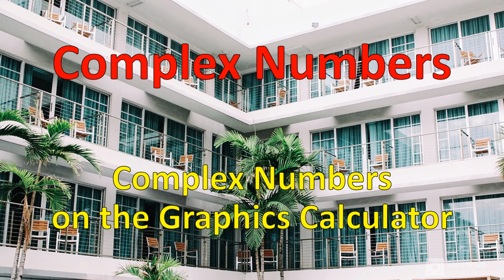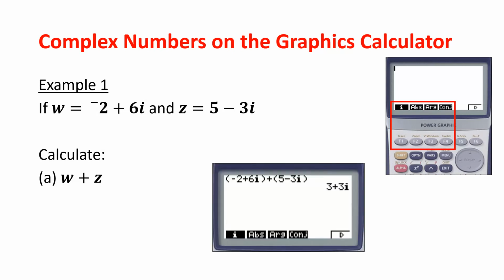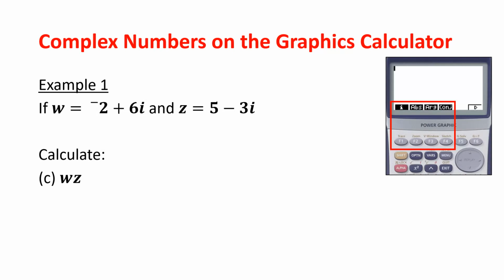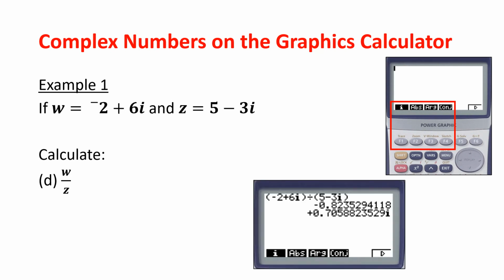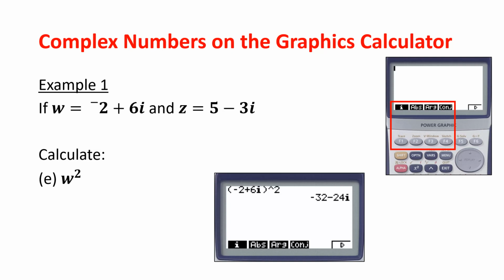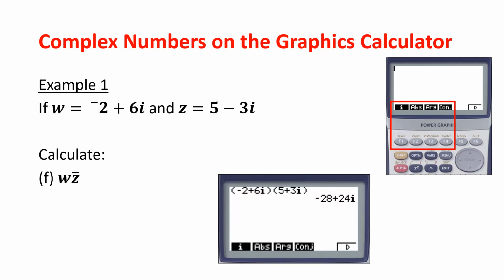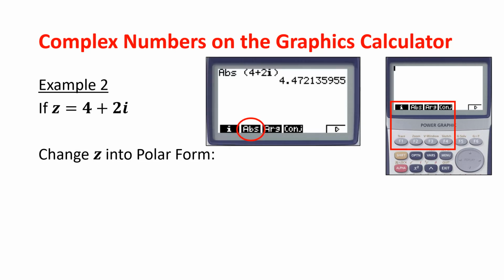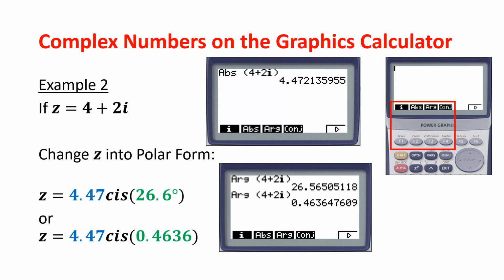L3CN30 - Complex Numbers on the Graphics Calculator